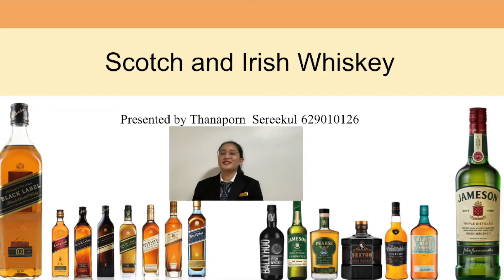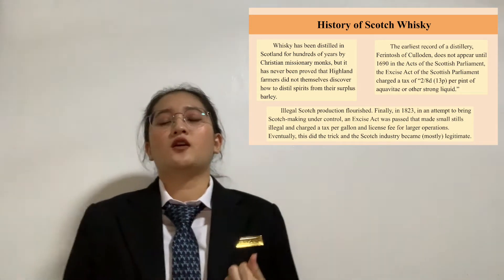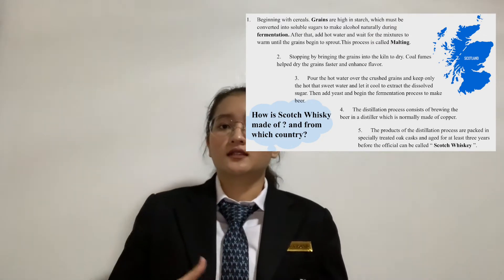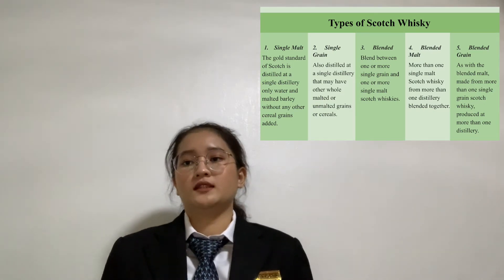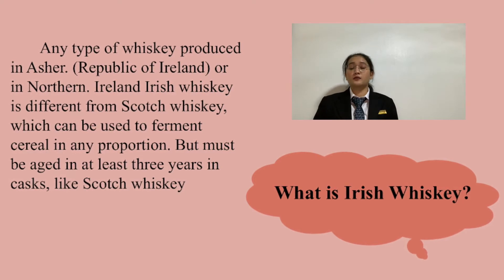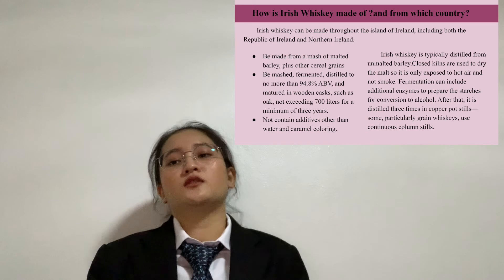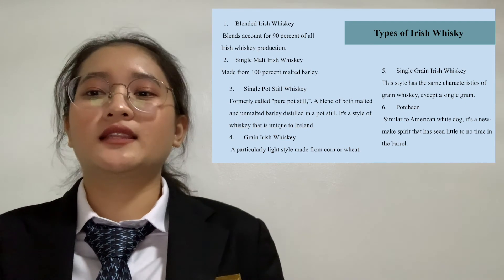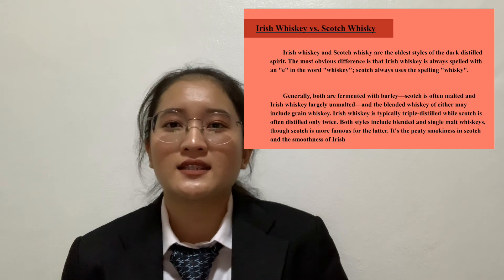Assignment 2 Thanaporn 629010126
Scotch and Irish Whiskey